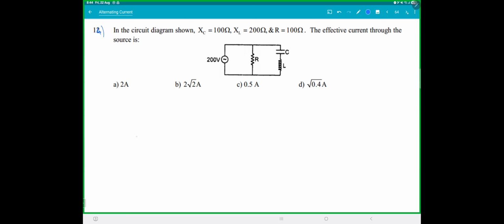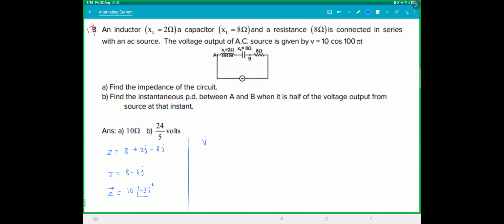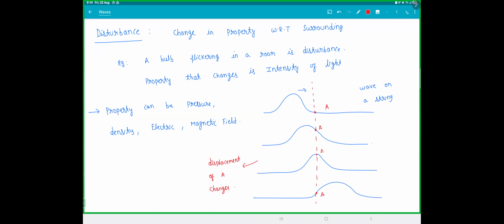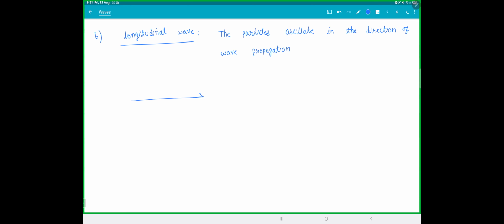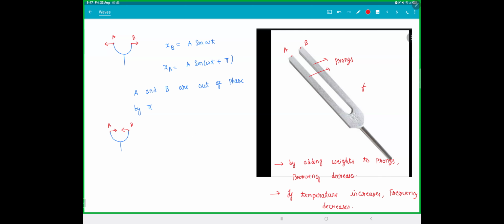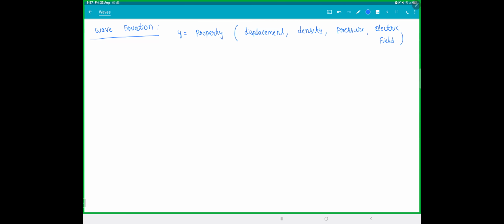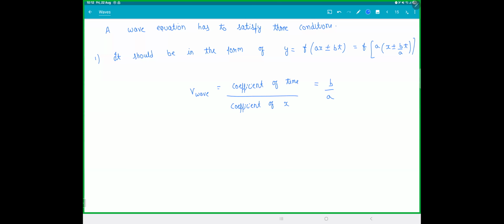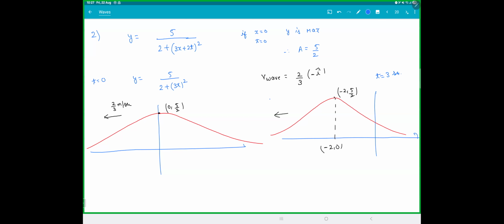AC 3 and Waves 1